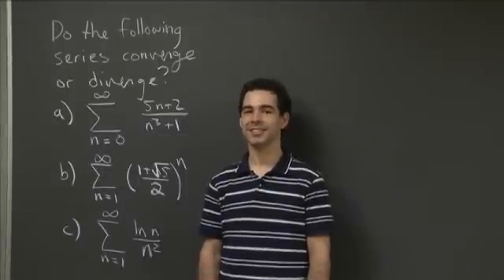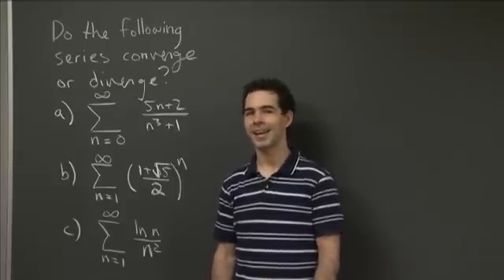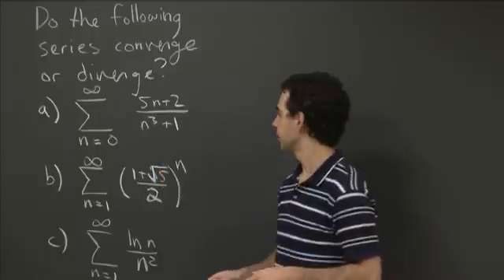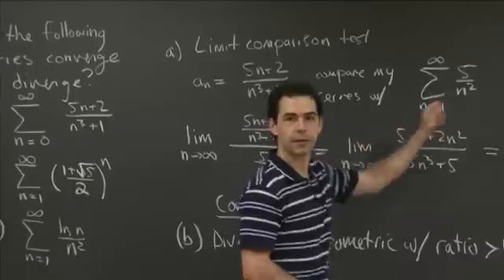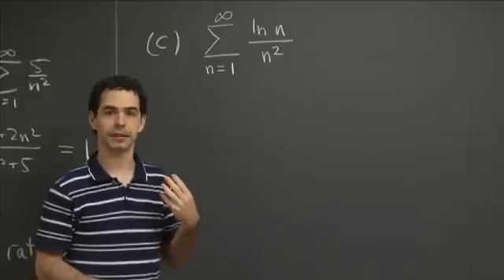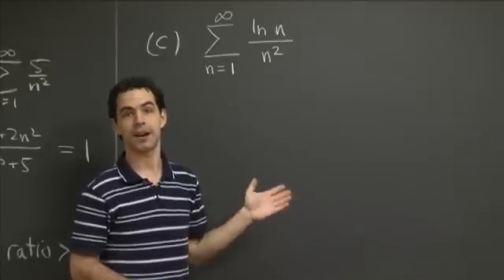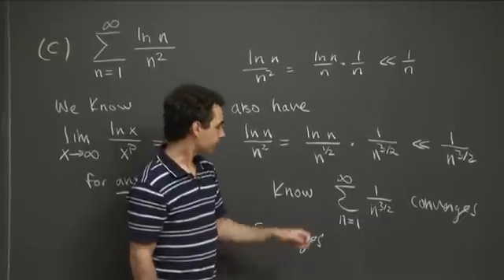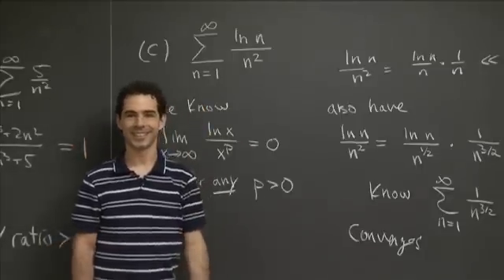Comparison Tests | MIT 18.01SC Single Variable Calculus, Fall 2010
Comparison Tests